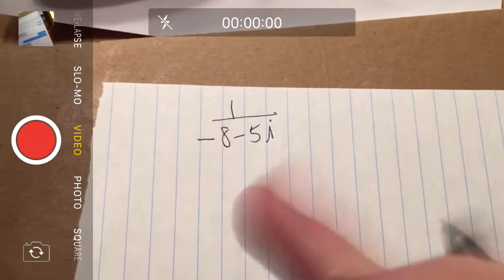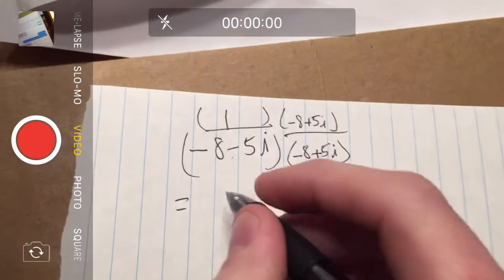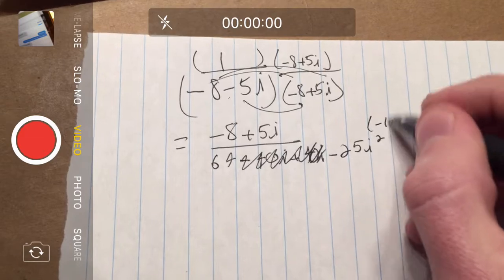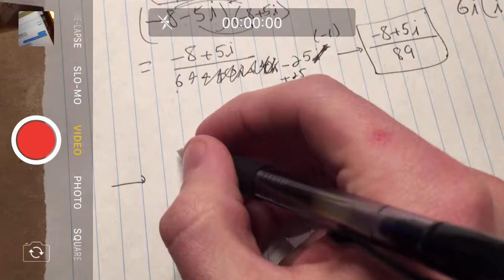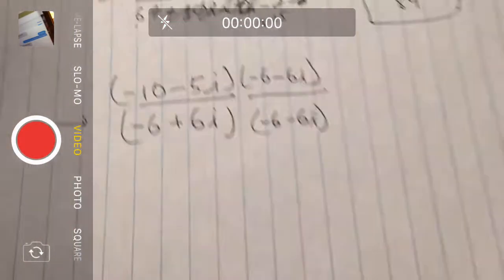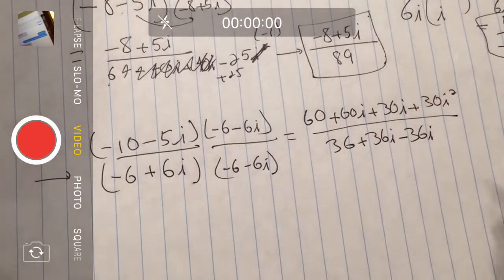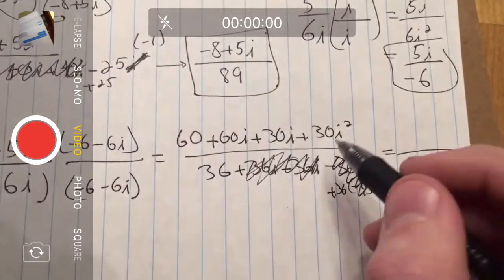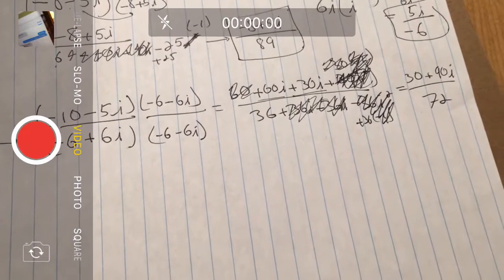Rationalize Complex Denominator